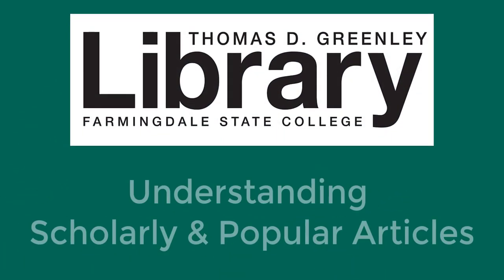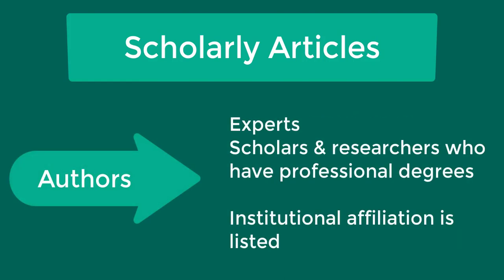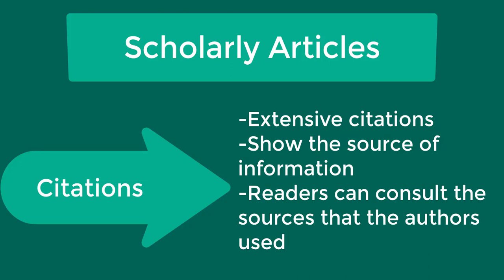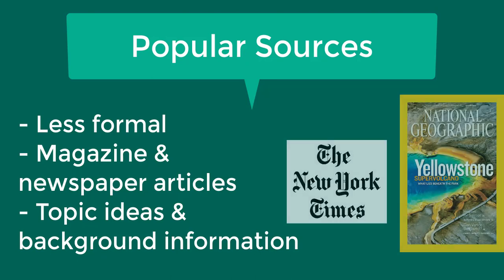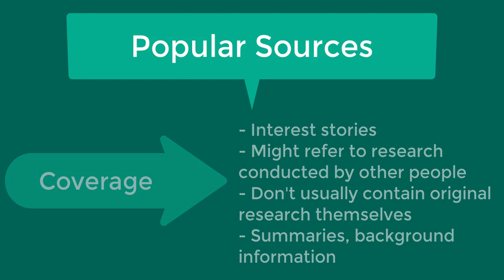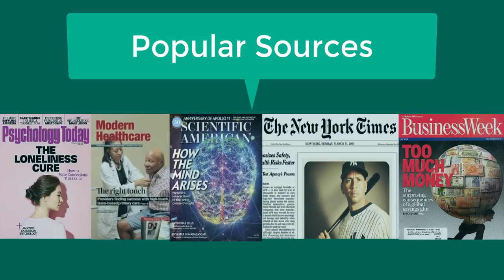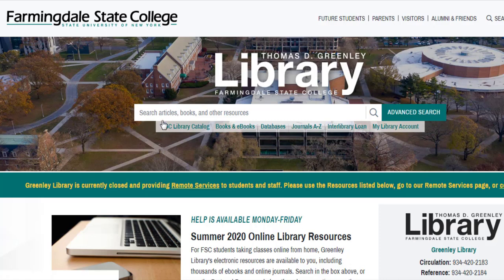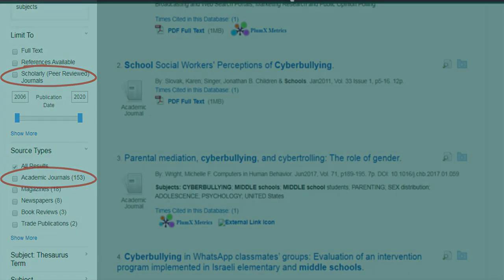Understanding Scholarly and Popular Articles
This video discusses different types of resources including scholarly articles, popular articles, and articles from trade journals.